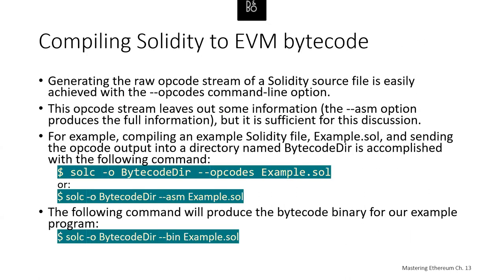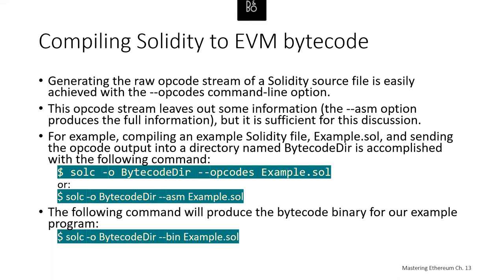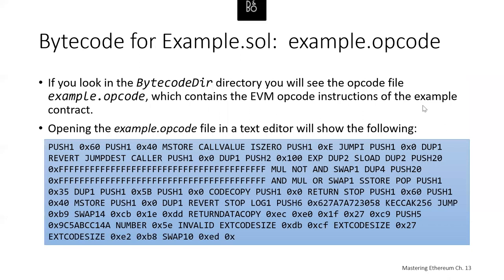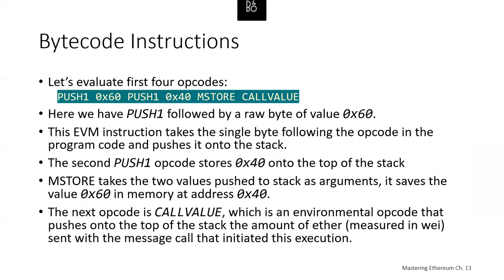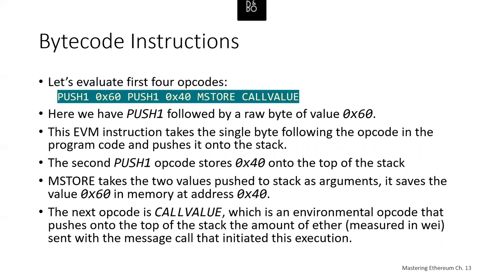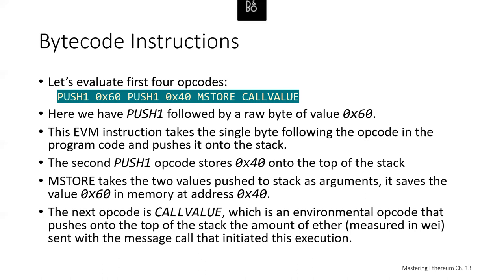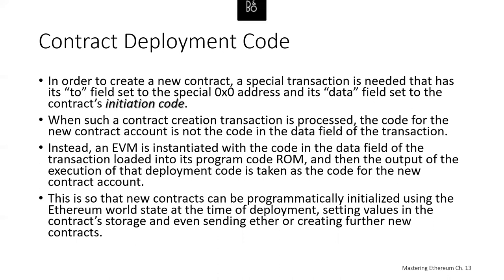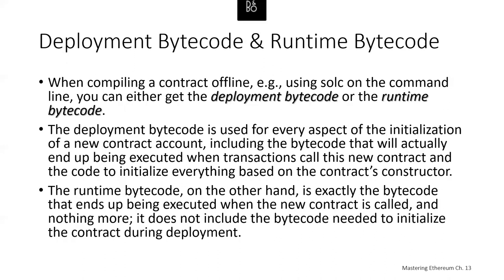Compiling Solidity to Ethereum Virtual Machine Bytecode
The Ethereum Virtual Machine.  Ethereum technology video series.
The Understanding Crypto Series by Thomas Plunkett.